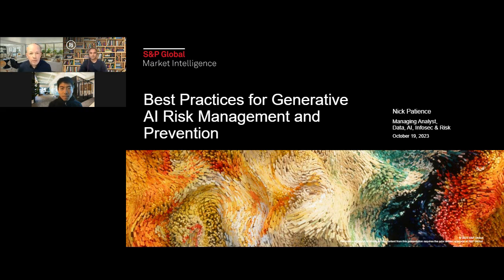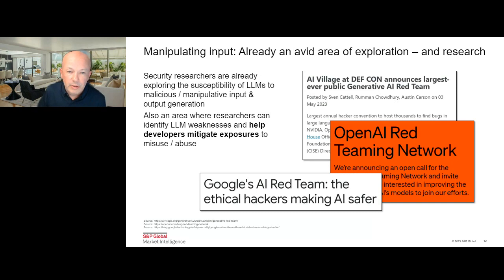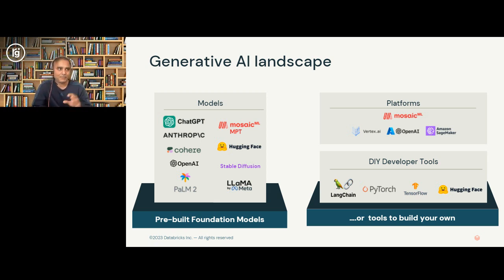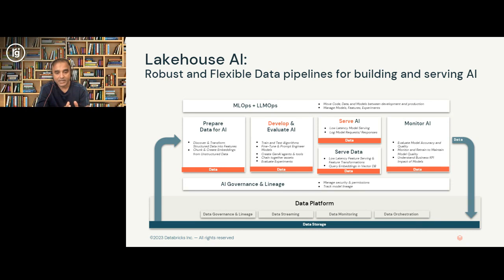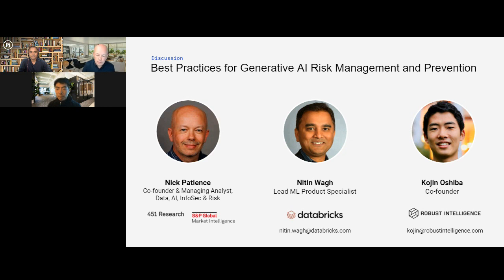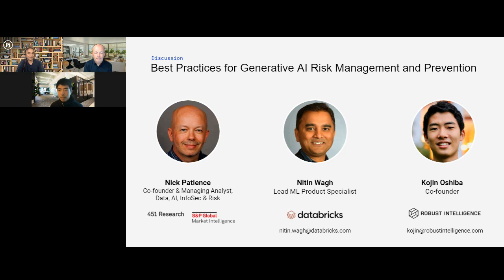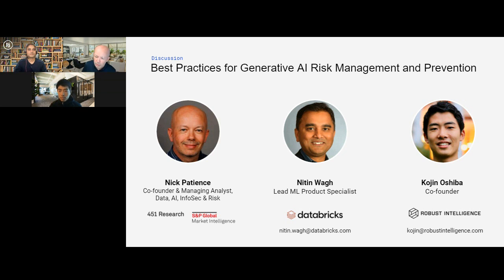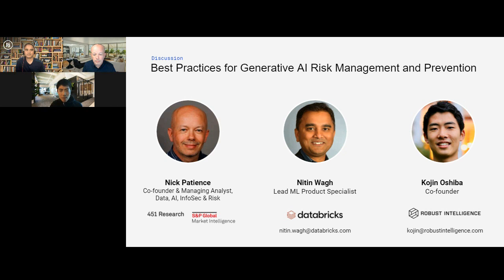Best Practices for Generative AI Risk Management and Prevention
Generative AI holds great promise and many enterprises are under pressure to build applications that can give them a competitive edge. However, obstacles to its widespread adoption exist today - namely a lack of confidence in the third-party large language models (LLMs) and the security, ethical, and operational risks they present.

Executives recognize that a new paradigm is needed to mitigate AI risk but aren’t well equipped to navigate this new world of generative AI without stifling innovation. In this webinar, representatives from 451 Research (S&P Global), Robust Intelligence, and Databricks share best practices and practical lessons for managing and preventing AI risk.

Nick Patience
Co-founder & Managing Analyst, Data, AI, InfoSec & Risk
451 Research, S&P Global Market Intelligence

Nitin Wagh
Lead ML Product Specialist
Databricks

Kojin Oshiba
Co-founder
Robust Intelligence